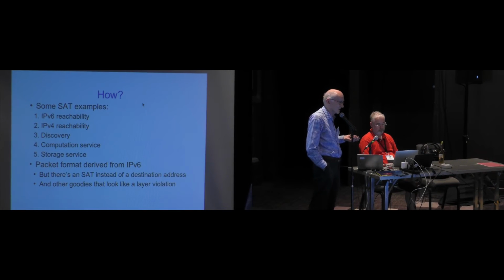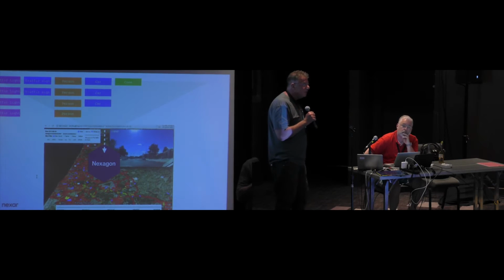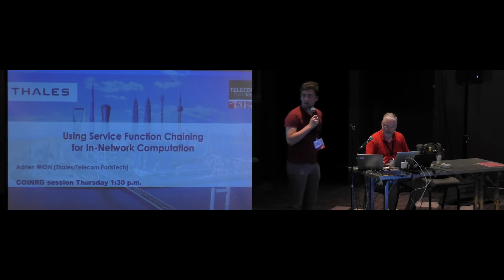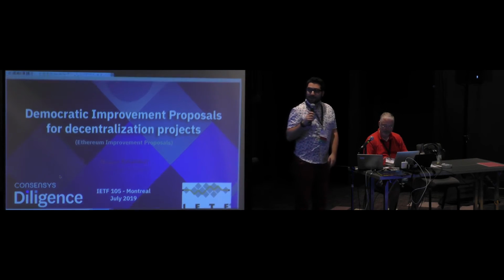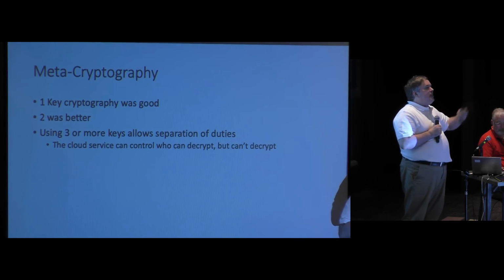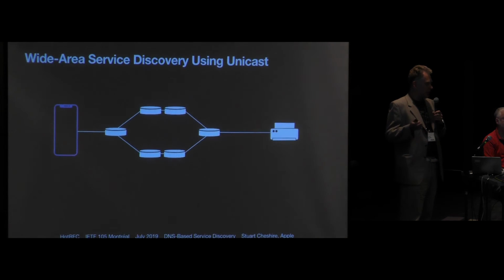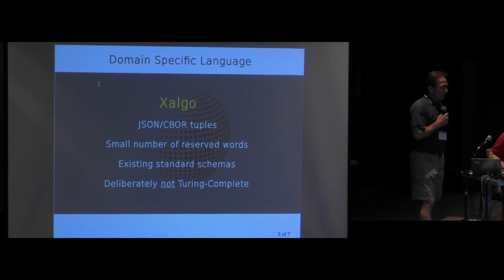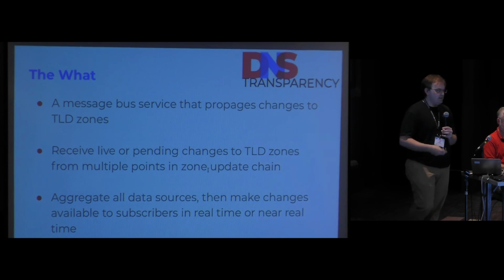IETF 105: HotRFCs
HotRFCs are lightning talks for the IETF community. A HotRFC session at IETF 105 will be held at 2200 UTC on 21 July 2019.